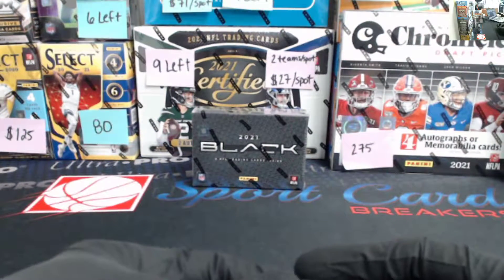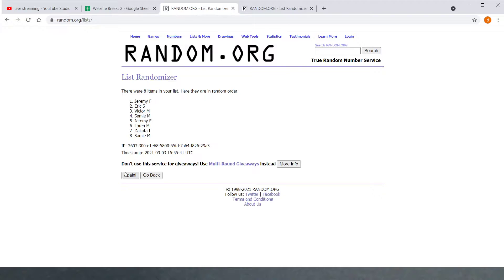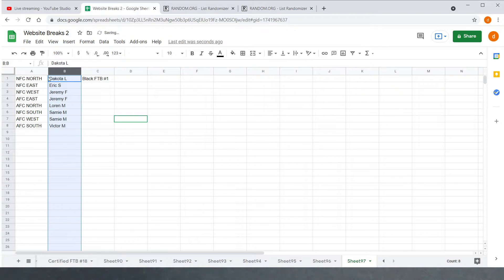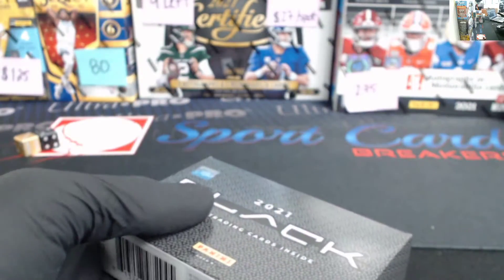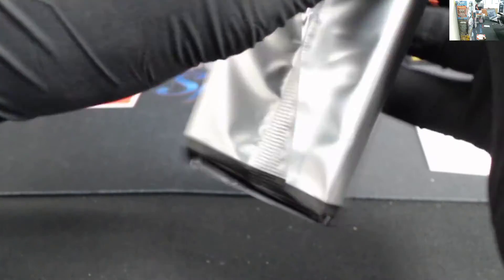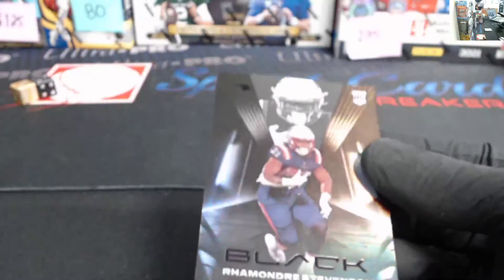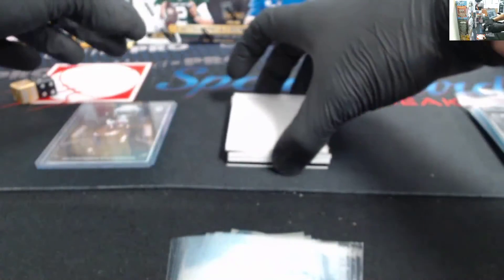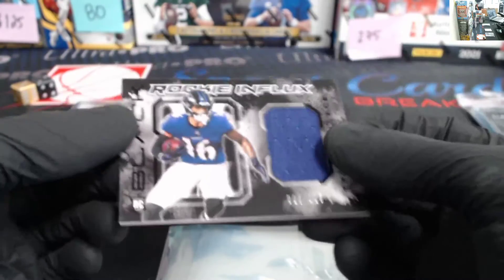2021 Panini Black Football 1 Box Random Division Break #1, September 3rd, 2021